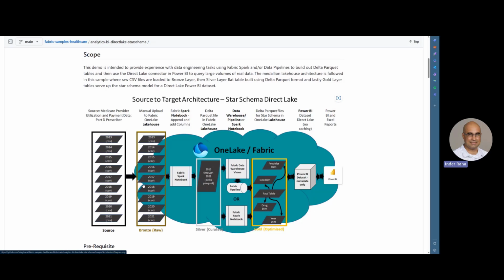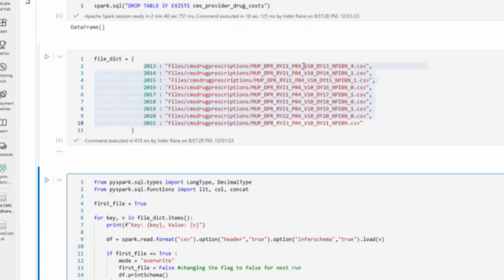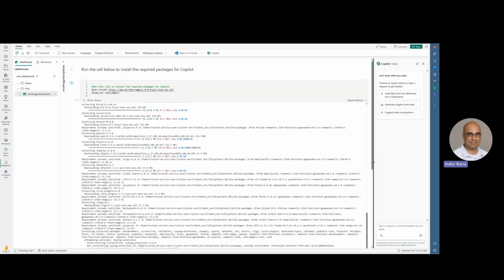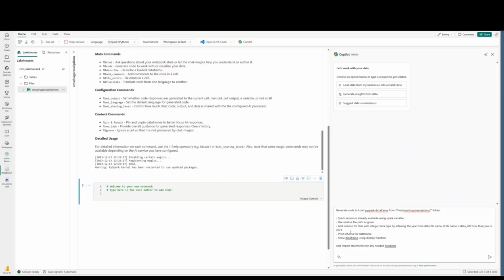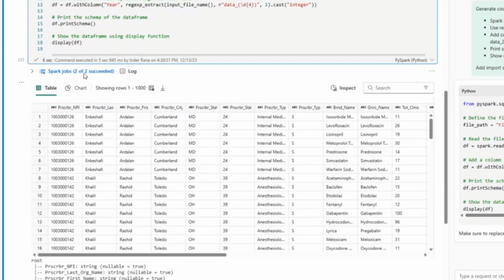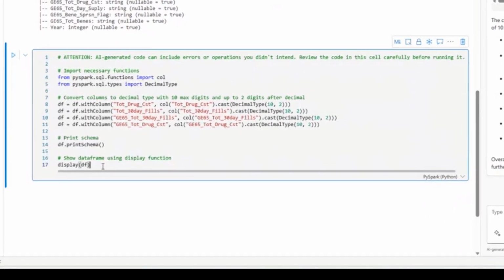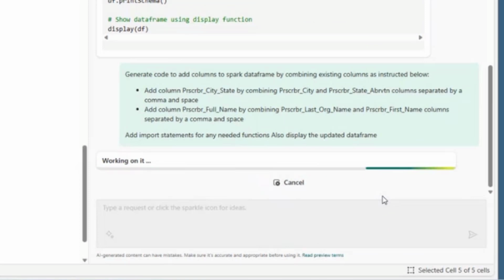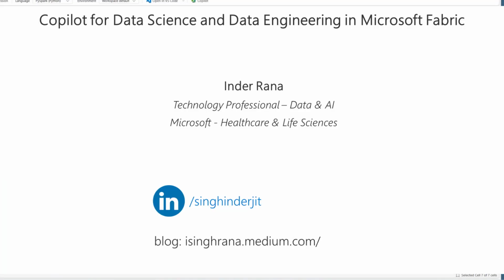Copilot for Data Science & Data Engineering in Microsoft Fabric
Copilot for Data Science and Data Engineering is a new capability in Microsoft Fabric which is in Preview at the time of this recording by Inder Rana. This Copilot will generate python code for a Spark Notebook in Fabric. The demo uses components of a free Git repo that anyone can deploy, and then recreate the steps in this demo The Copilot is running over 220M+ rows of real CMS Medicare Part D data.

MENU
00:00 - Intro
01:15 - Copilot for Data Science and Data Engineering
01:55 - Demo begins
10:30 - Add a new column